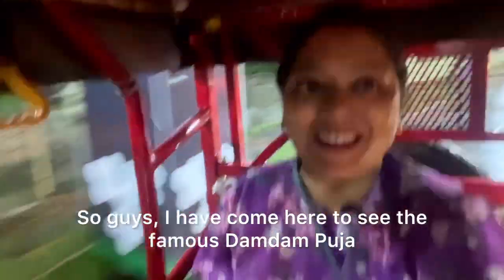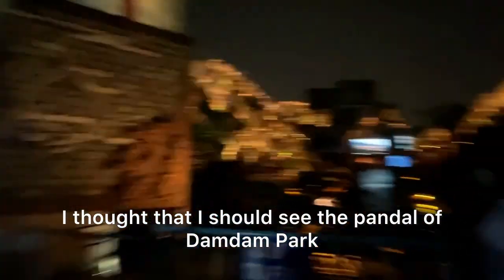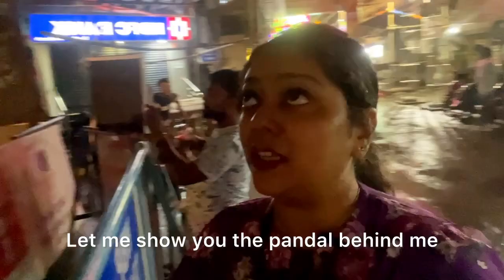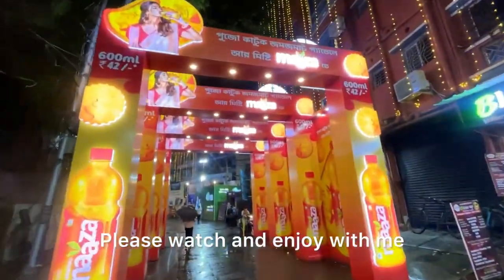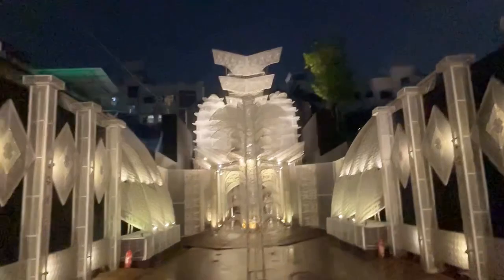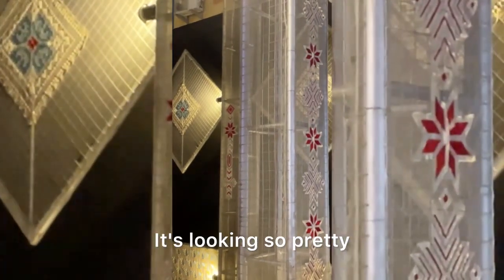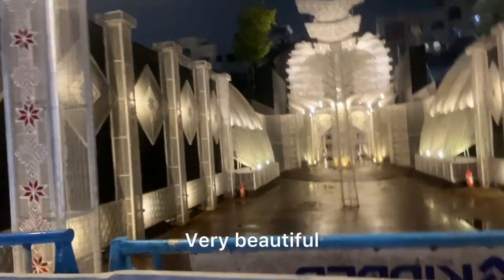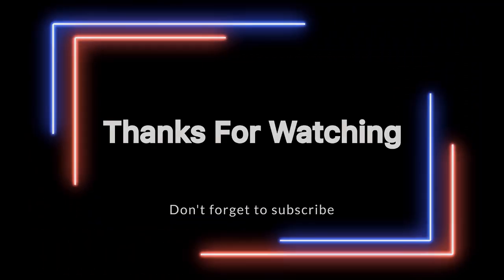Jamdani Saree Takes Over Dumdum Park Puja 2024 With Unique Theme!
Topic:-Jamdani Saree Takes Over Dumdum Park Puja 2024 With Unique Theme!

Dum dum park puja 2024 with unique theme date
Top 10 Durga Puja pandal in Kolkata 2024
What is the theme of Durga Puja Pandal in 2024?
Which is the 1st theme puja in Kolkata?